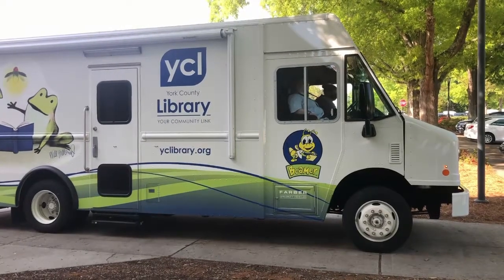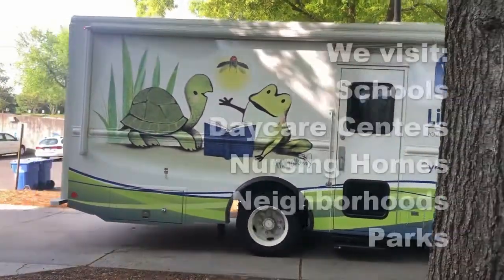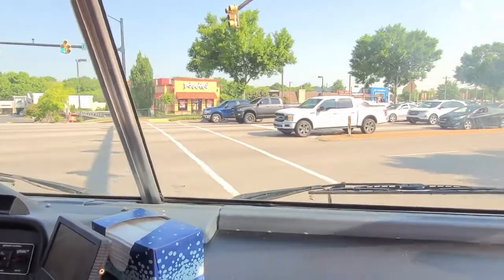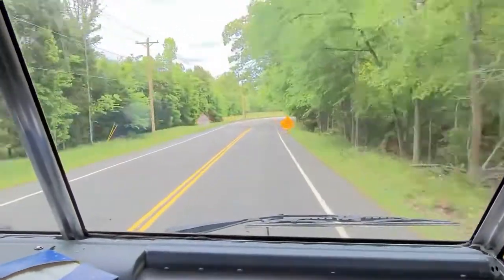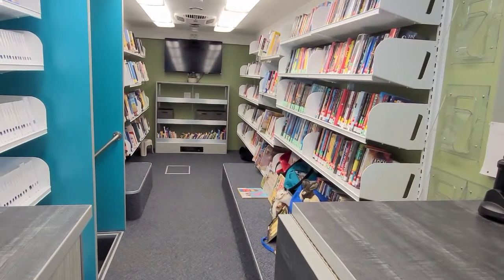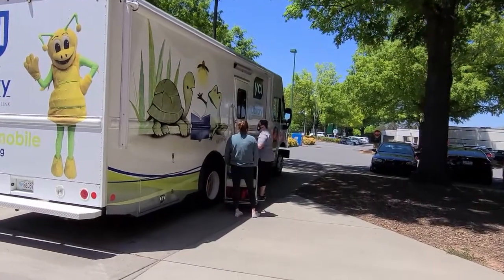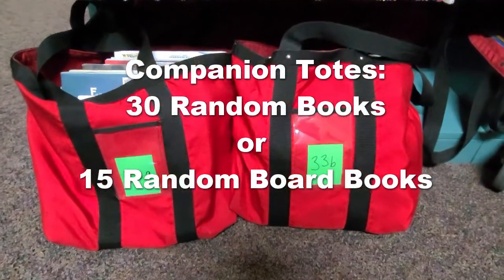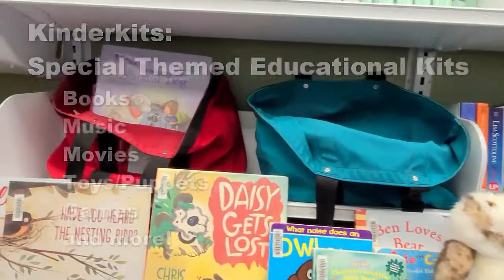Virtual Tour: York County Library Bookmobile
Get an "inside look" at the YCL Bookmobile! The Bookmobile visits schools, daycares, nursing homes, neighborhoods, and parks throughout the York County community, carrying fiction and non-fiction books, magazines, CDs, DVDs, audiobooks, and more for children, teens, and adults. Children's storytimes and other programs are also offered.
To view a schedule and learn more about the York County Library Bookmobile and other outreach services,